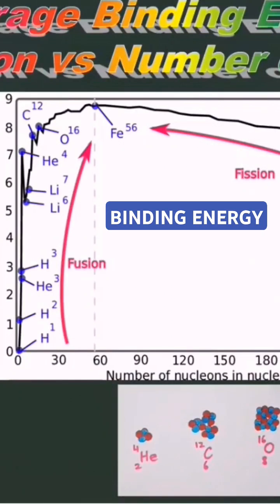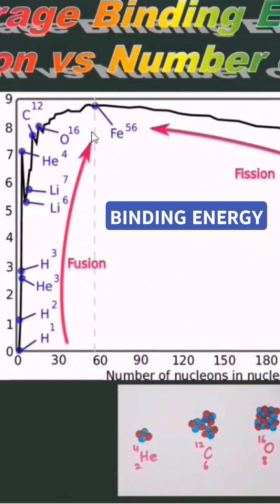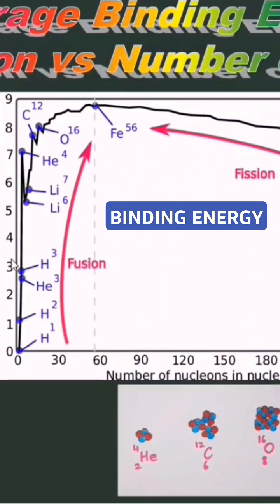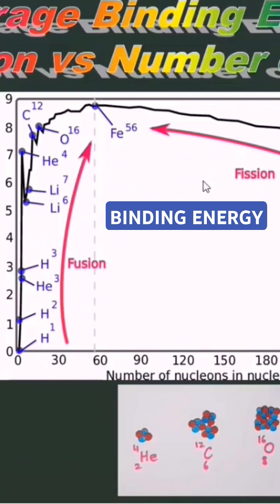BINDING ENERGY#bindingenergy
Binding energy per nucleon vs number of nucleons